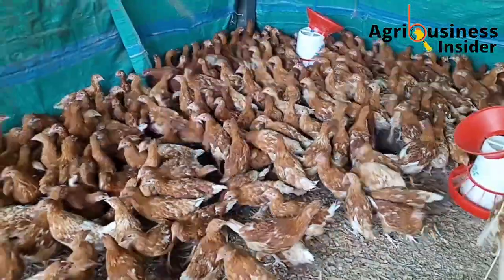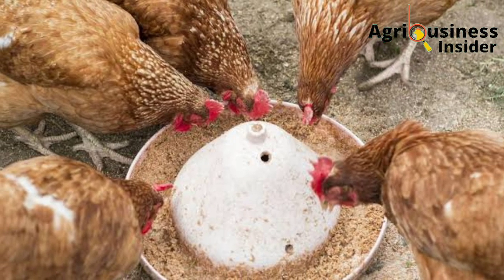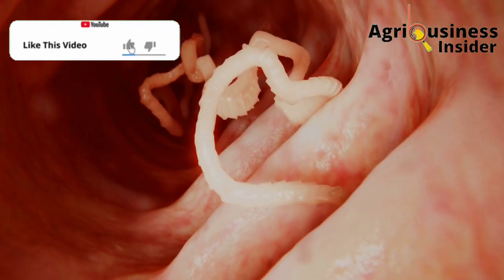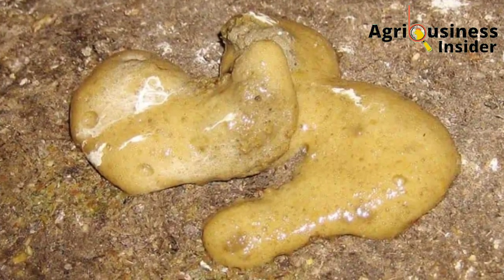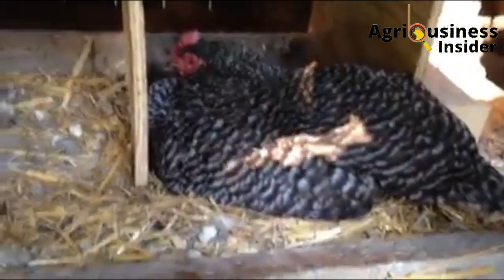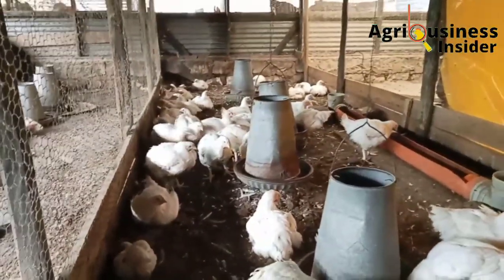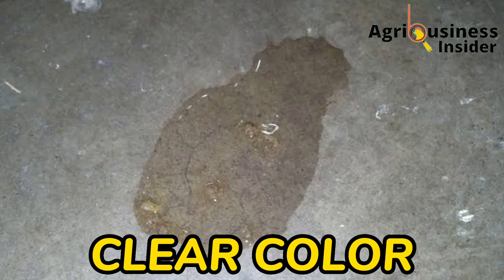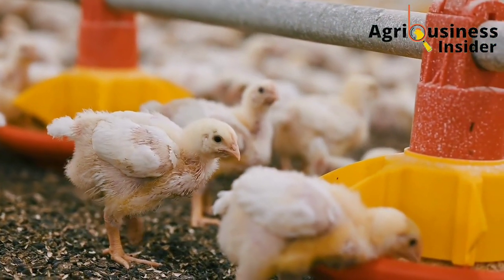6 TYPES OF CHICKEN POOP & WHAT EACH COLOR MEAN | Is it a DISEASE or NORMAL? Find out in the video!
6TYPES OF CHICKEN POOP AND WHAT EACH COLOR MEAN.

In this video you're going to learn about the different colors seen in chicken poop, what each color means and how to use the color of chicken poop and other disease symptoms to identify a disease your chicken may be suffering from and how to treat it.

VIDEO CONTENTS;
✓ Introduction - 00:00
✓ Green color - 02:28
✓  Yellow color - 03:36
✓ Black color - 04:44
✓ Whitish/ milky - 05:45
✓ Brown color - 06:31
✓ Clear color - 07:20
✓ How to confirm a disease by observing the color - 08:05
✓ Conclusion - 08:55

You will learn everything from conceptualizing your chicken farming business, chicken coop construction, chick sourcing & hatching, chick brooding, broiler chicken management, layers chicken management, local chicken management, marketing and so much more...

Friday Poultry Research Synthesis: Every week me and my team consume 50 pieces of Poultry Scientific Research Reports, then send you the best 5, which you can apply at your poultry farm so as to maximize production, enhance better health and possibly earn more profits.